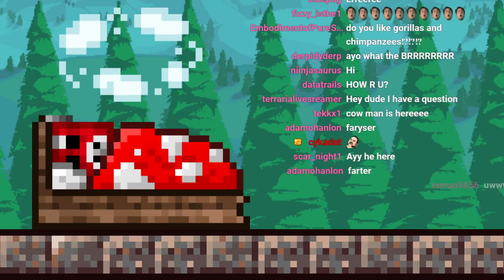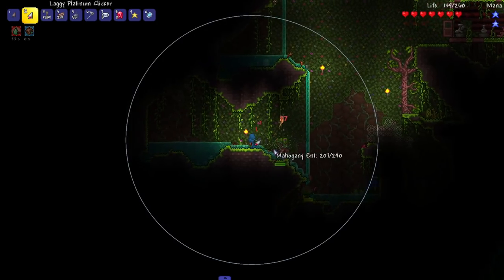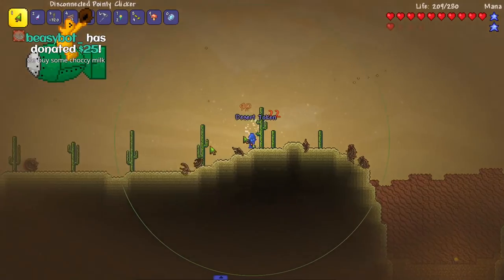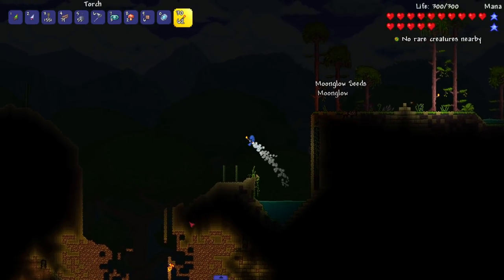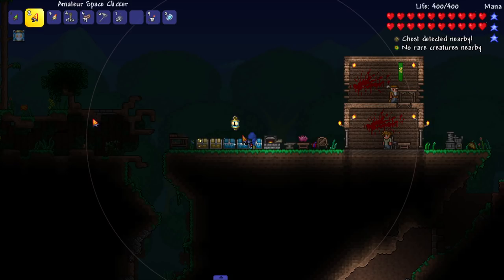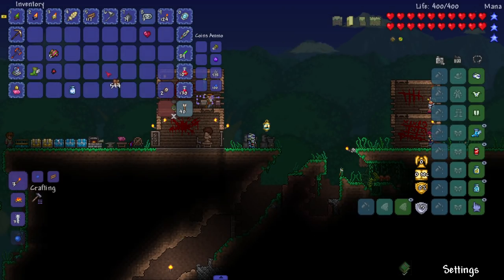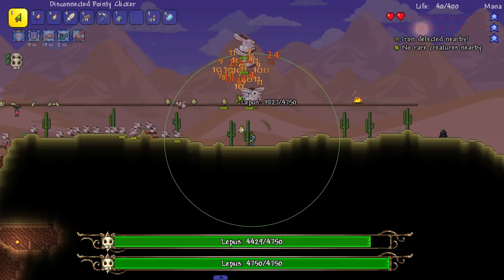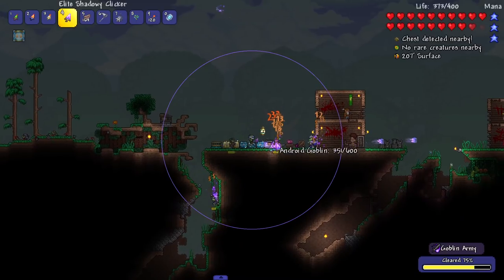this Terraria boss got outta control... (Terraria Clicker Class)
I didn't know that Lepus could multiply that much...

He's gonna be editing videos for me here and there.